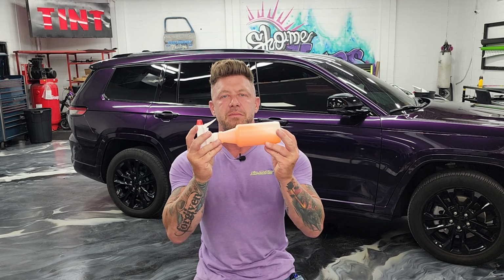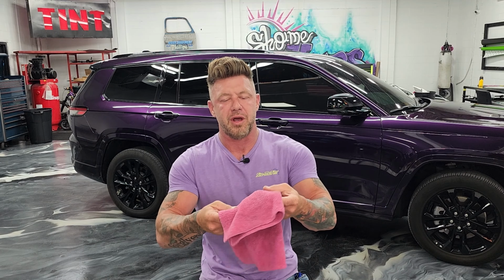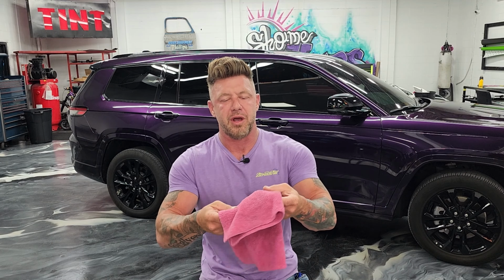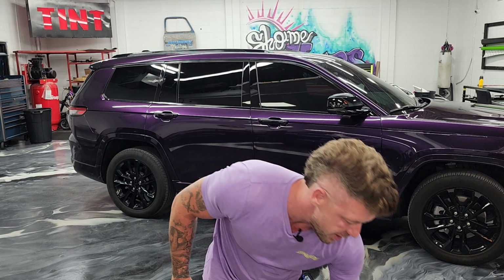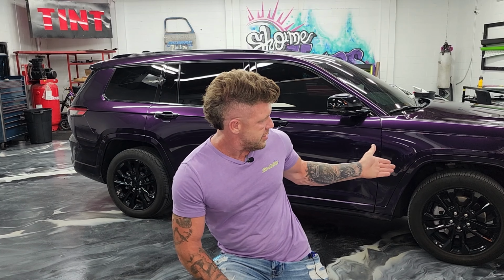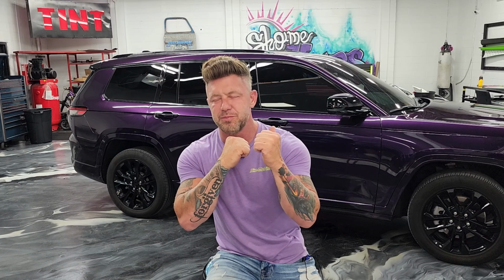How to care for a vinyl Wrapped Vehicle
Quick easy rundown to keep your vinyl wrap looking perfect!  These following products do a great job keeping your new vinyl wrap looking perfect.  These products are also great for paint!

Microfiber clothes

Bead Maker Paint Protectant

No Rinse Wash & Shine

Welcome to the Sho-Me Tint channel!
Here you'll find day to day operations in the shop, window tinting and car wrapping for the professional and obsessed-level car owners out there. Sho-Me Tint is your ultimate car wrapping, window tinting, and car graphic application company based in Springfield, Missouri.

Whether you're looking for a full color swap, vinyl wrap, chrome delete, customized detailed pieces, window tint, paint protection film application, vinyl application, or new car graphics, the experts at Sho-Me Tint can help you get the look you want.

Love your new BFF,
Randy